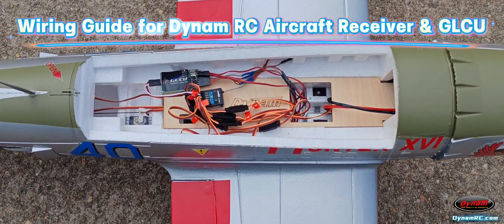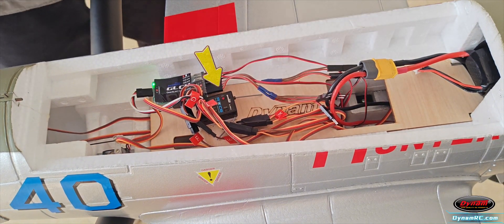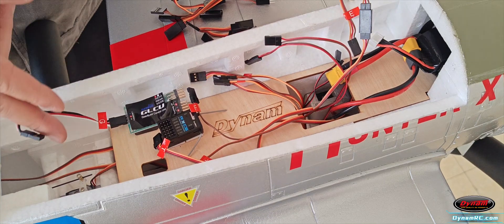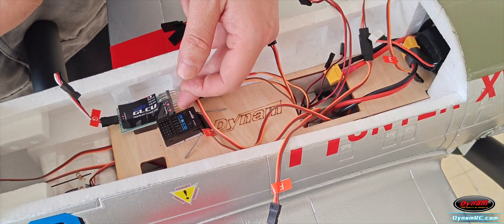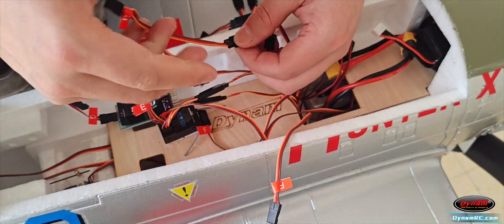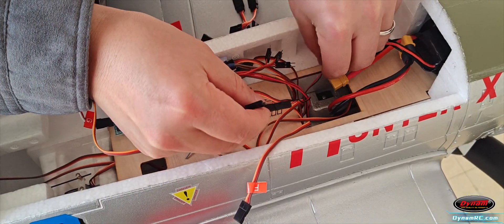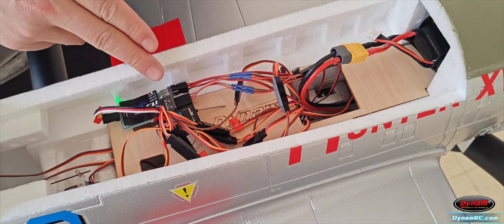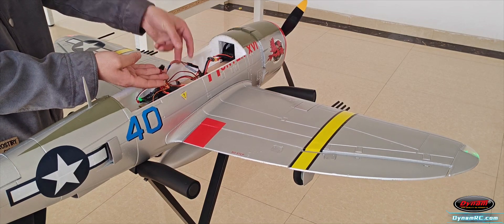How to Connect Your Dynam Aircraft Receiver to the GLCU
Hey aviation enthusiasts! We’ve just upgraded our retractable landing gear system with an integrated control unit (GLCU) that now includes LED control functionality—and we’re here to show you how to set it up!